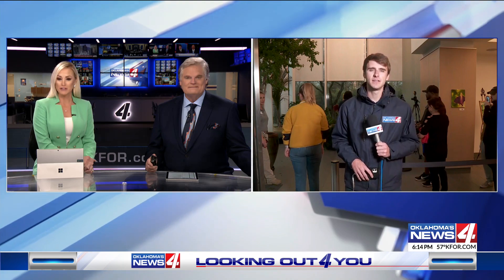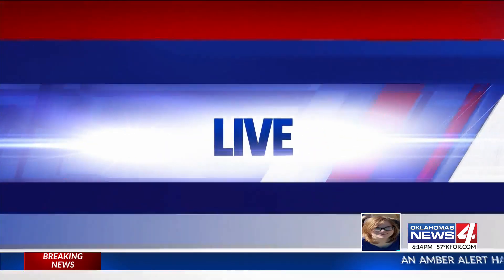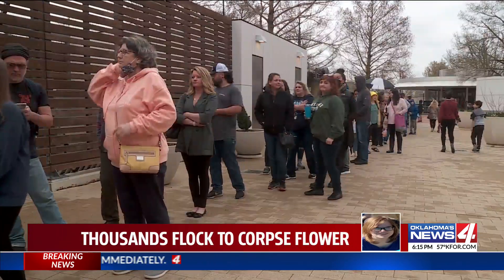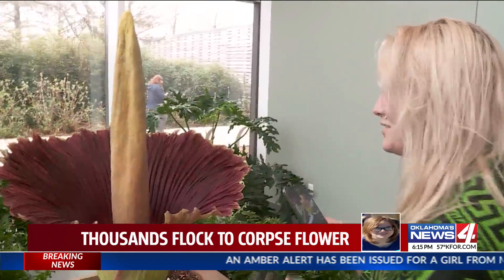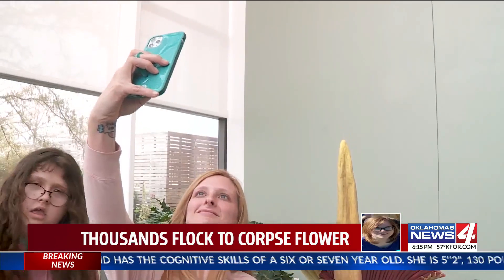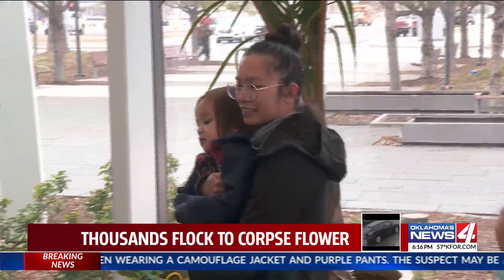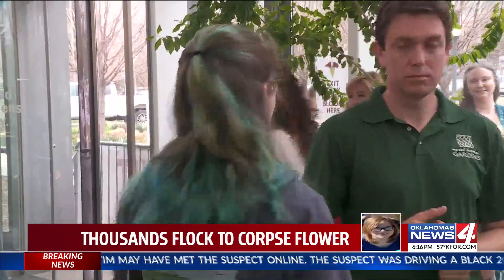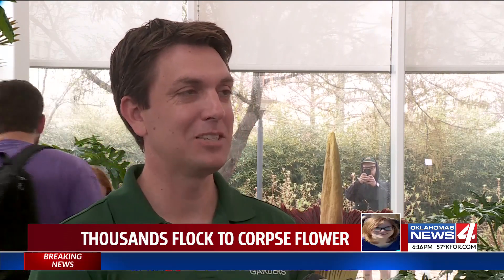Thousands flock to Myriad Gardens to experience Corpse Flower bloom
Some Oklahomans waited in line for about an hour for a rather unique and even smelly experience Monday as they waited to see a corpse flower as it was bloomed. Easily hundreds of people waited in line throughout the day.